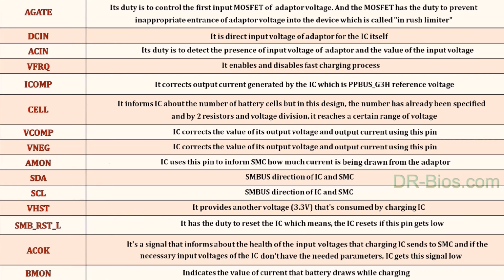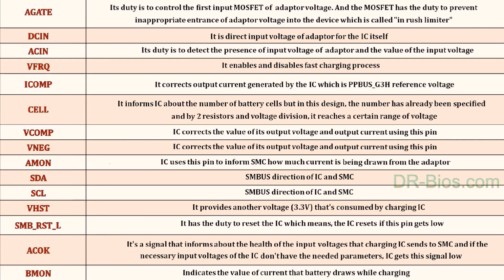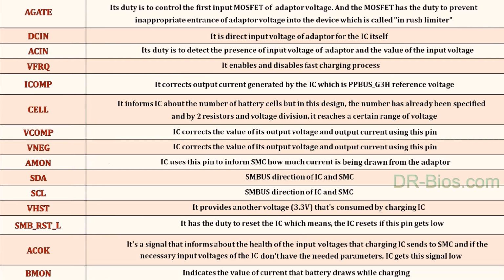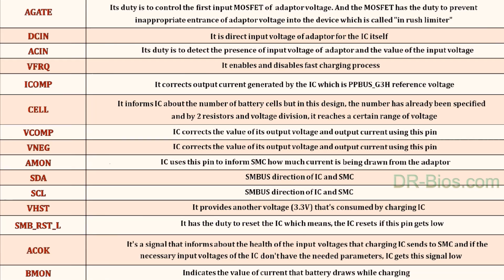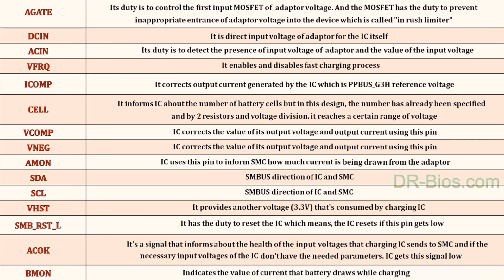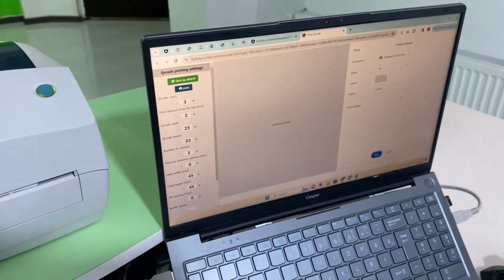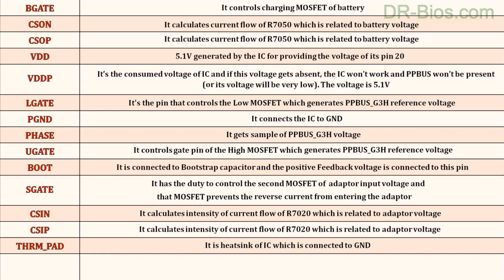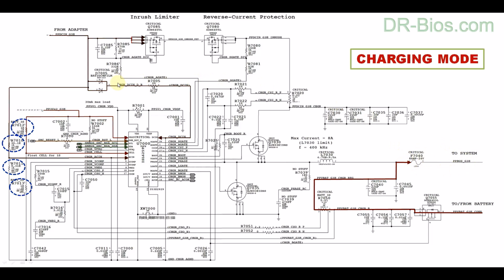Macbook Repairing Tutorial Part 2 Charging IC ISL6259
This is the second part of MacBook repairing tutorial videos in which we’re going to continue talking about the concept of MacBook schematic reading. And in this video we have analyzed Charging Microcontroller function and see how it works in different stages.
This is an important matter for troubleshooting MacBook devices with charging problem or those that their power blocks have faced problems.